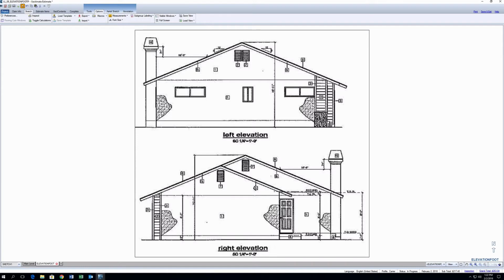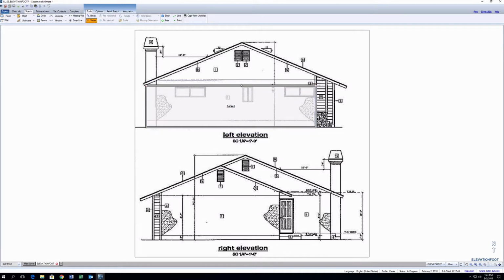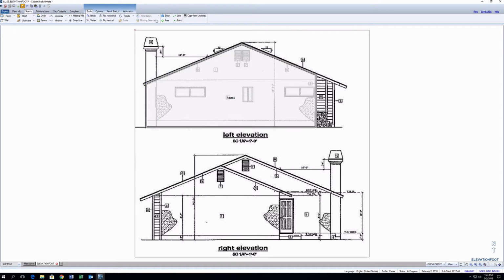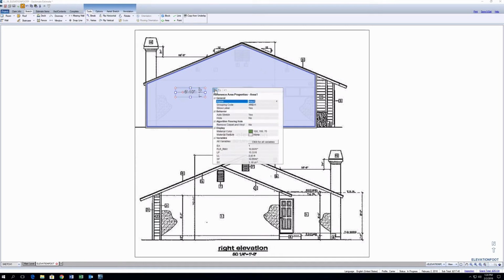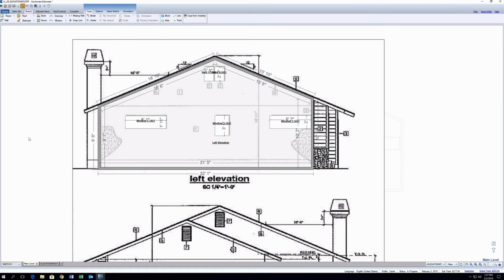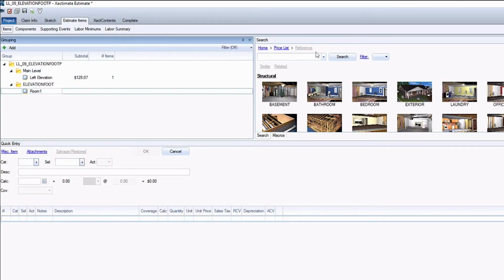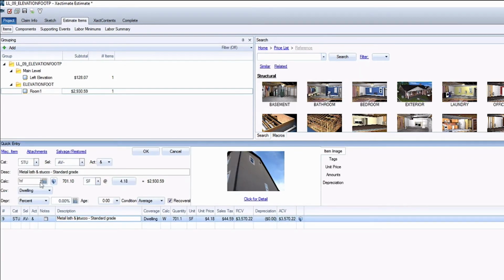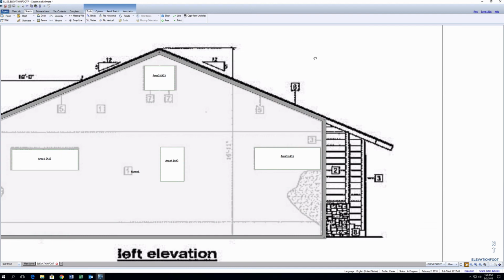Xactimate Xpert Tip: Estimating an Elevation the Easy Way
Learn how to use an underlay to create just the exterior of a structure.

elevation floor plan,exterior,xactimate,xactware,xactimate28,xpert tips,how to,construction,estimating,estimate,estimate items,sketch,adjuster,claims